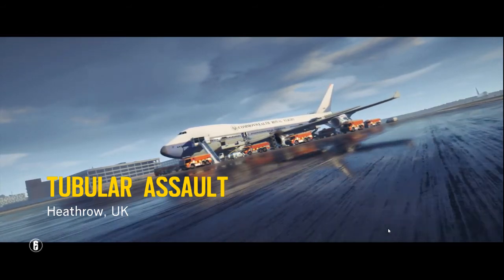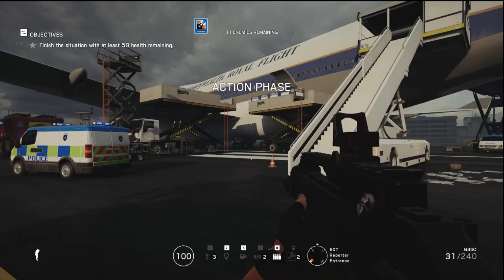Rainbow Six Siege: Episode 1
Shouldn't have even tried with my hand all fucked up, but I just got the game gifted to me and wanted to at least try it out.

Will be a bit before I pick it back up, my hand is shot.

I'm also due for a major bout of depression since tomorrow is my birthday. So time to take some time off to heal my hand and my mind.